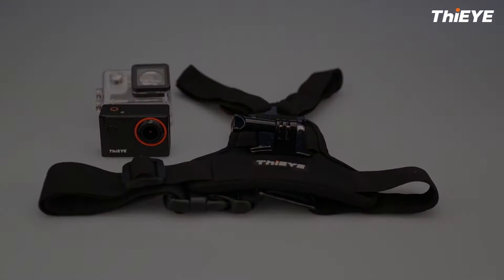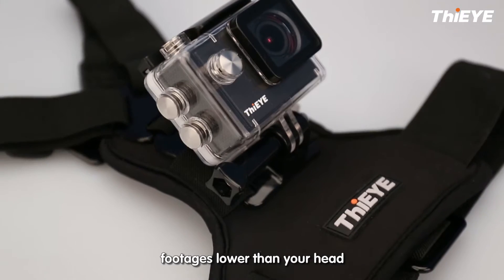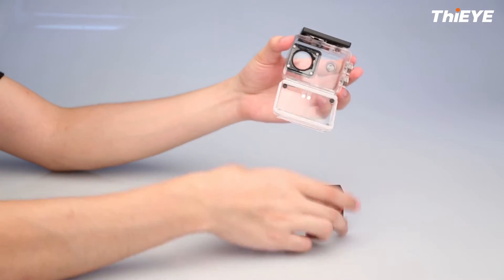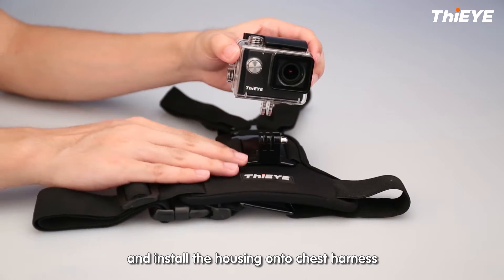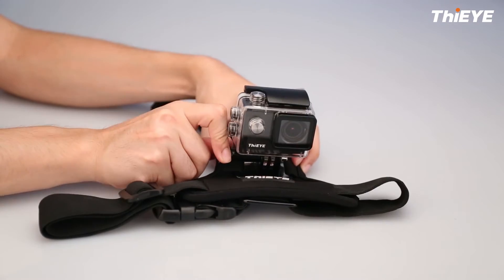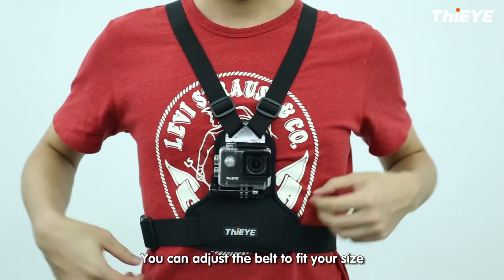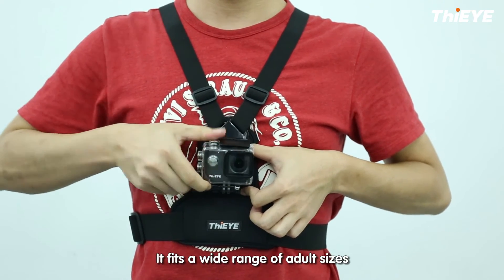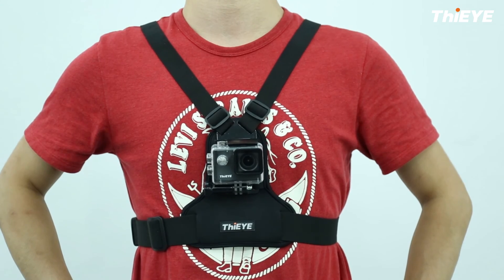How to Use ThiEYE Chest Harness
Just wear your chest harness like clothes, with which you'll easily capture the first perspective footages lower than your head. ThiEYE chest harness includes fully adjustable belt to fit a wide range of adult sizes, and the elastic belt gives you high comfort. It's perfect for cycling, diving, motocross, climbing and skiing or many other activities.